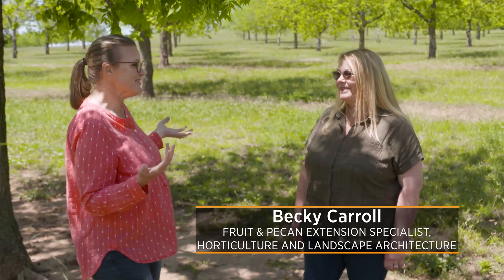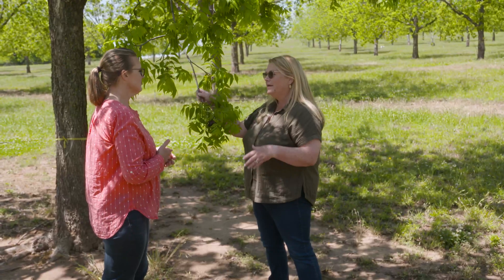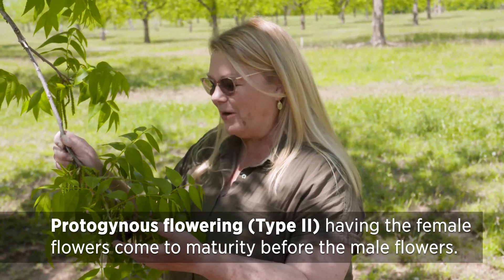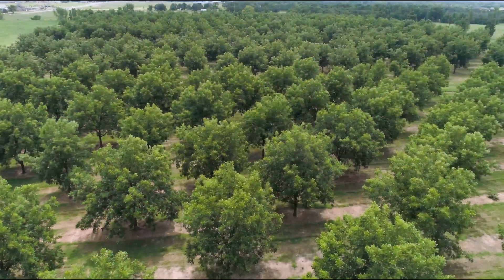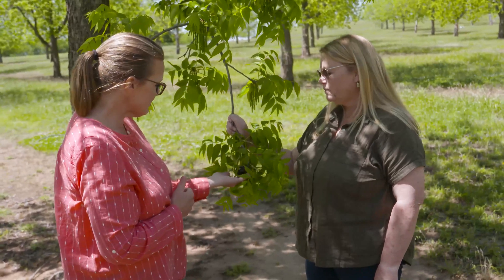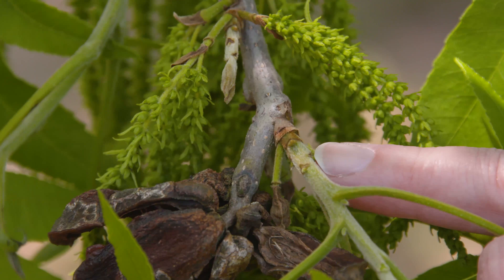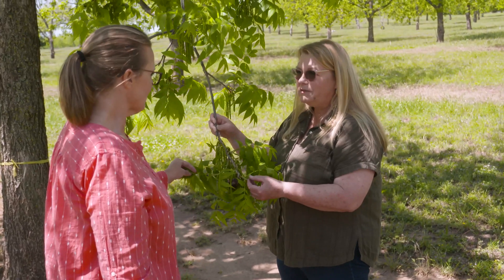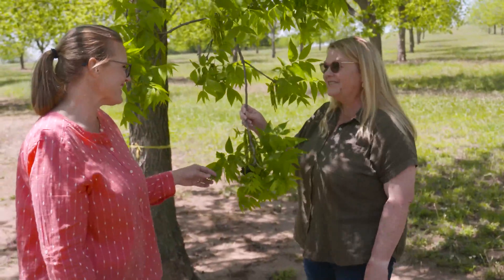Identifying Pecan Tree Flowers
Becky Carroll shows how pecan trees are monoecious but that they are also dichogamous where the male and female flowers will bloom at different times.

Questions?